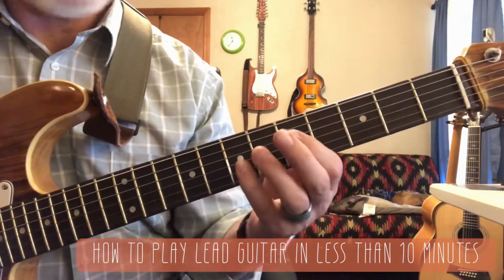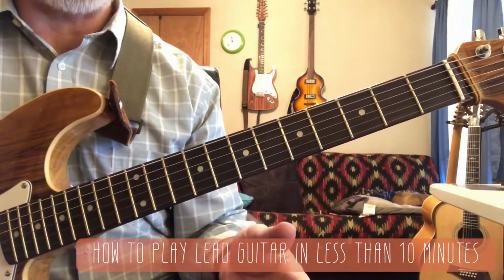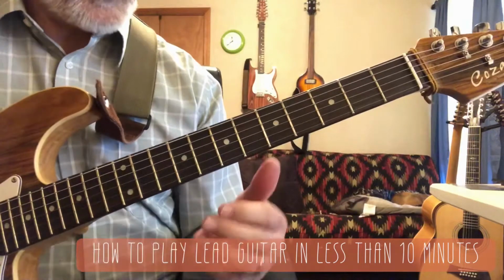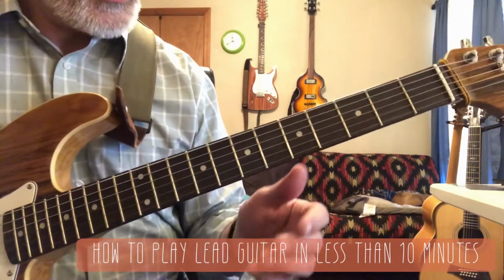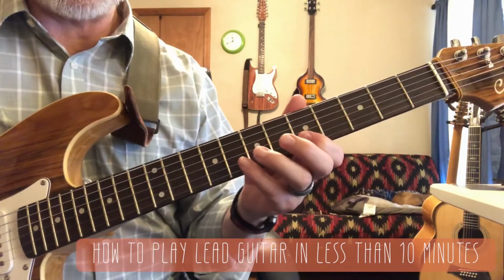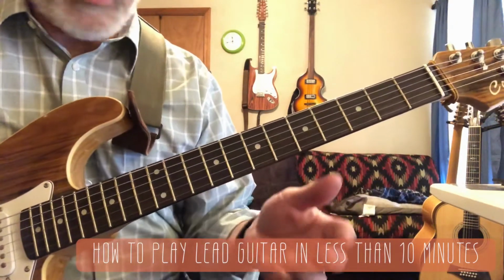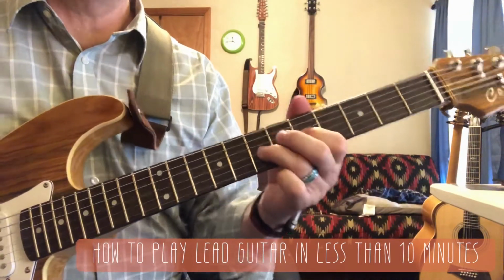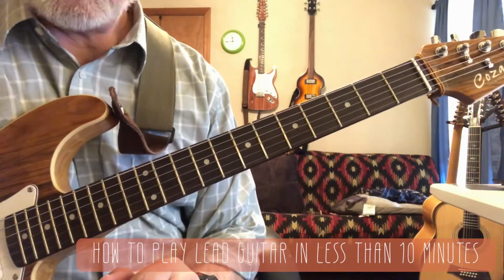How to Play Lead Guitar in Less Than 10 Minutes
Like the title says, this is a super-basic lesson to get you started playing lead fast. No music theory needed.